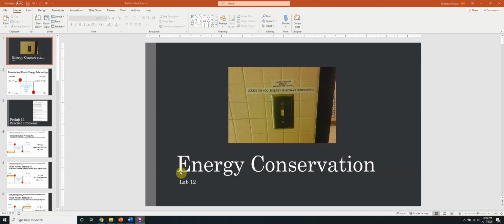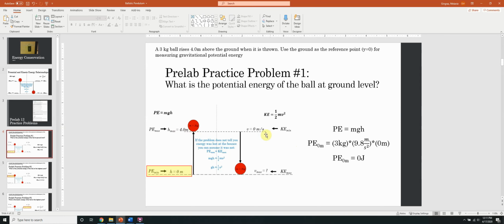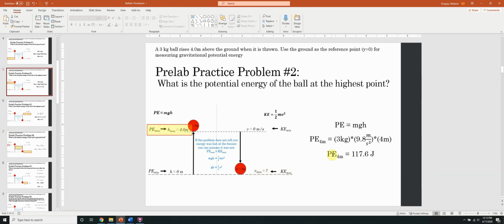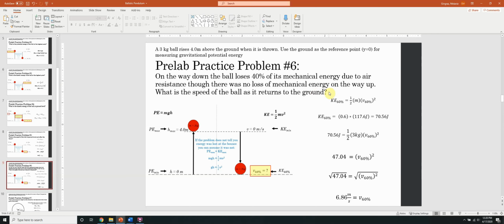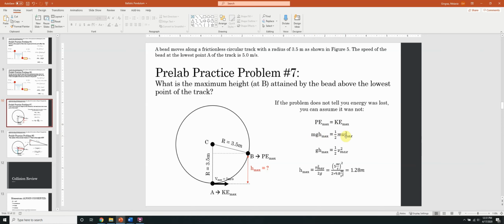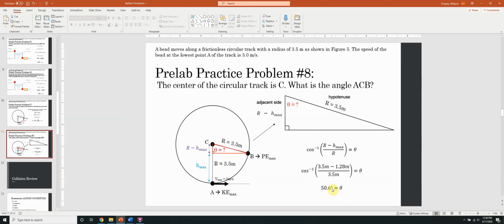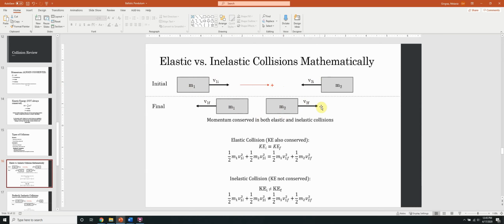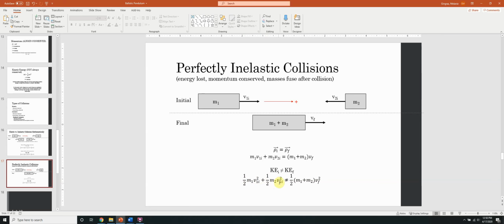Prelab 12 Energy Conservation